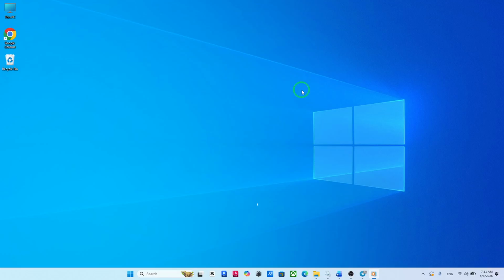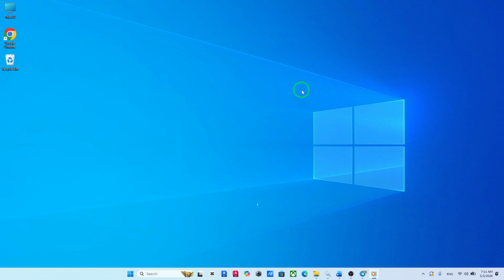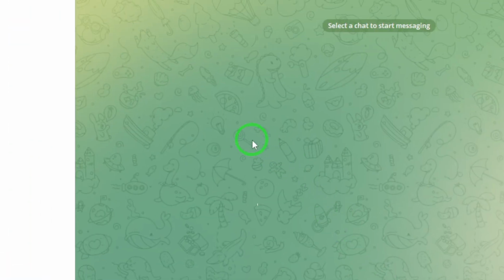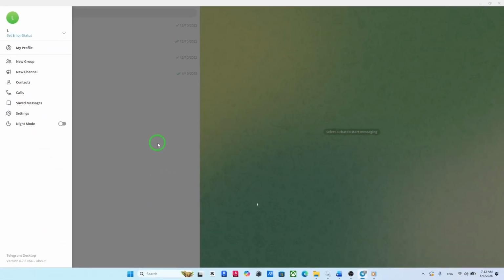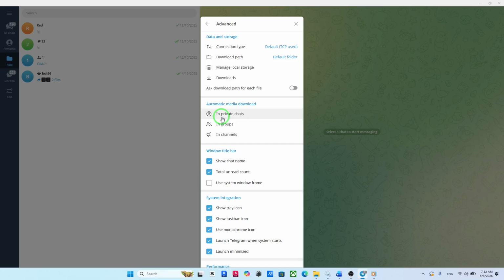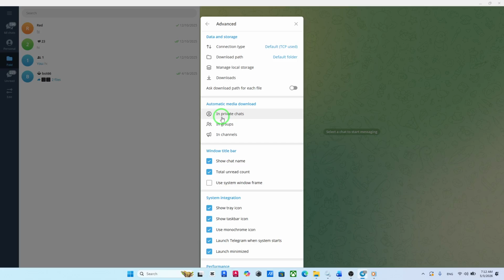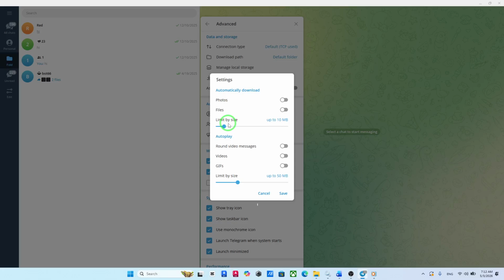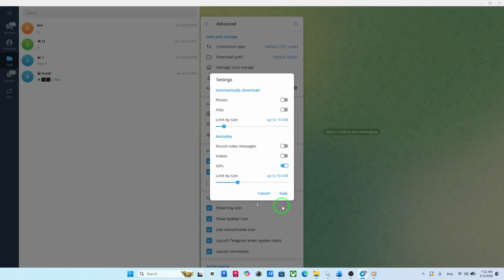How To Enable Autoplay GIFs In Groups On Telegram App On PC (New Update)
Learn how to enable autoplay GIFs in groups on Telegram PC with this easy step-by-step guide.

This tutorial covers the latest Telegram update so you can automatically view GIFs in group chats without manual playback.

1. Open Telegram app

2. Click on the three lines at the left top corner

3. Enter to Settings, then Advanced

4. Enter to In Groups

5. Enable GIFs, click Save-
Timeline:
00:00 Start
00:12 How to do it
01:05 End